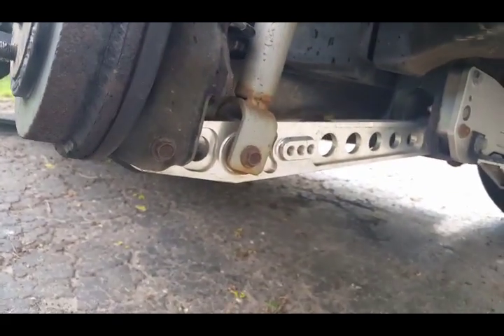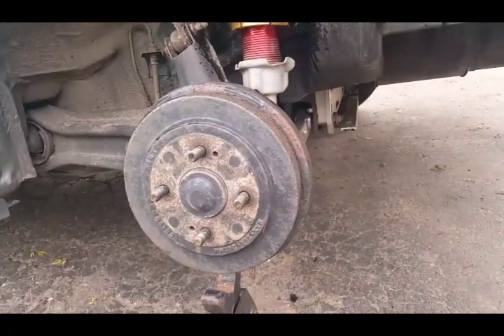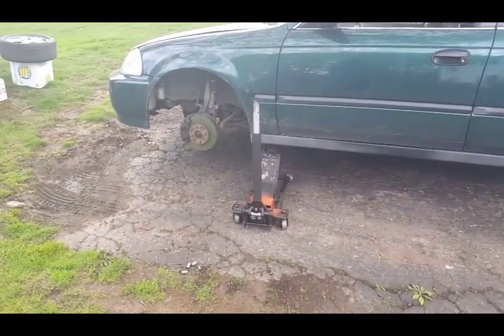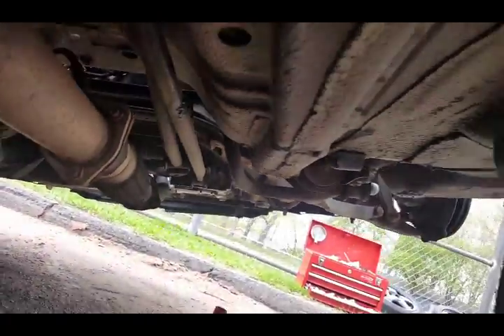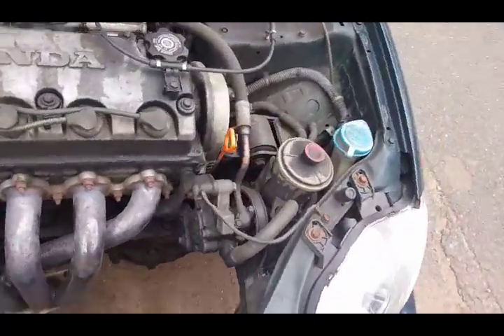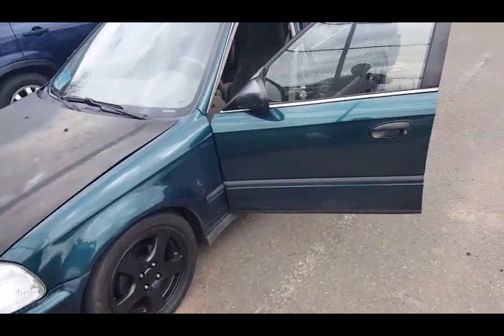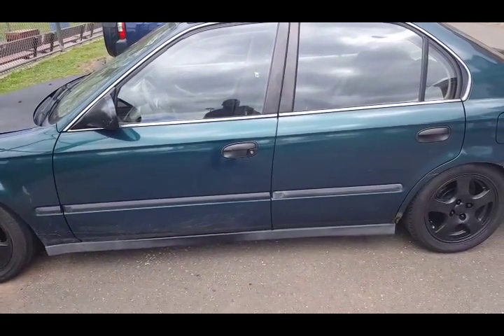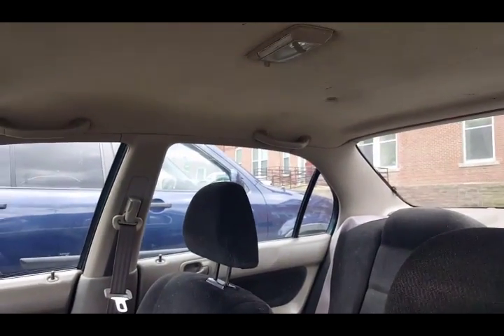Ej8 sedan messing around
2000 honda civic ek sedan,
2000 honda civic ek hatchback,
2000 honda civic ek coupe,